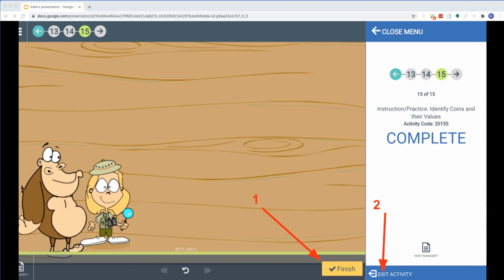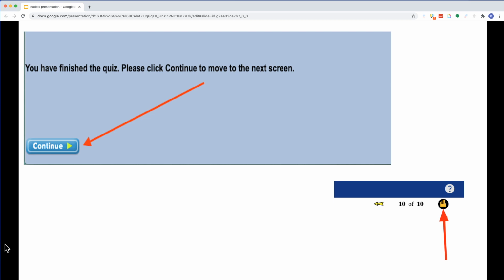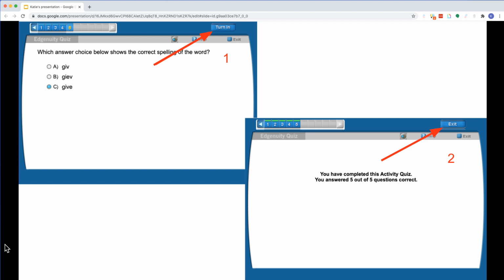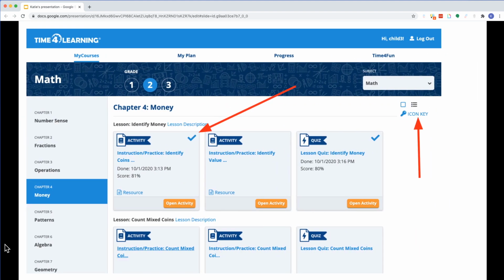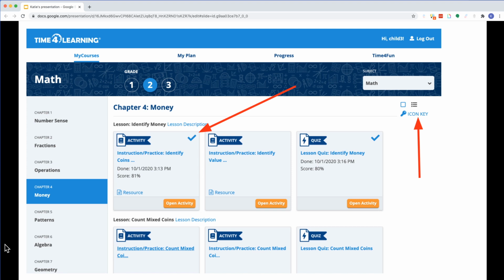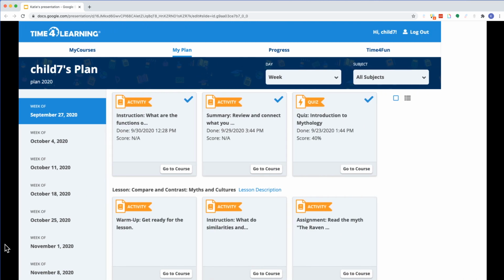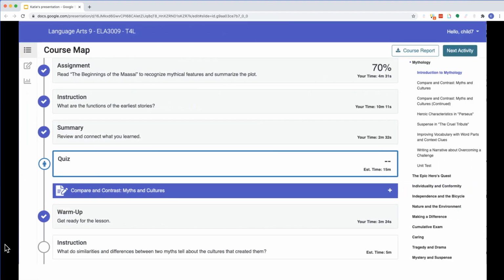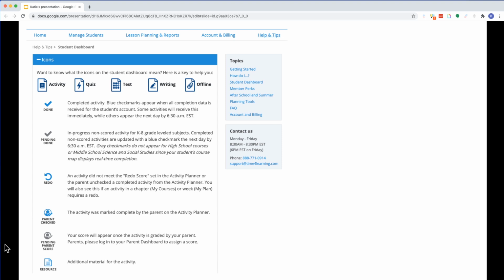Student Checkmarks - What You Need to Know | Time4Learning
In this video, we're going over how to exit activities correctly, and what you need to know about student checkmarks.